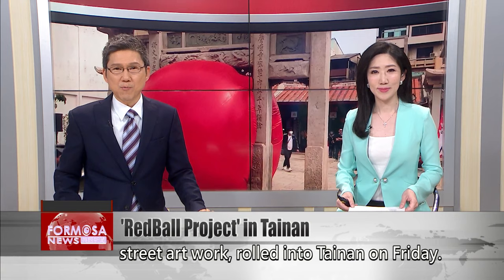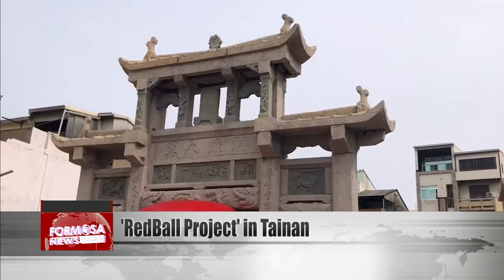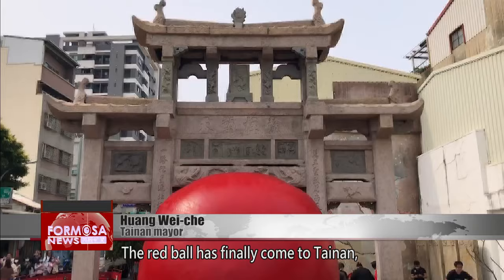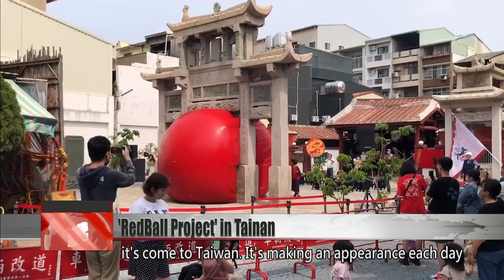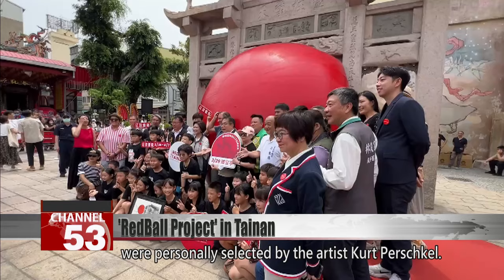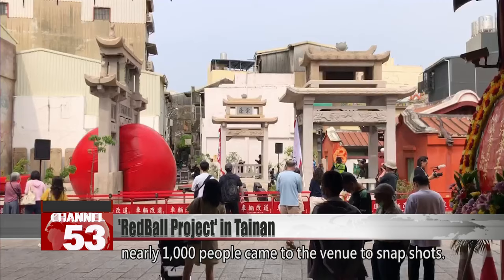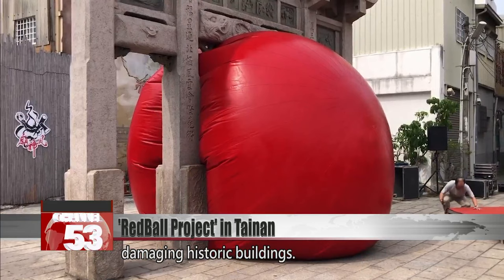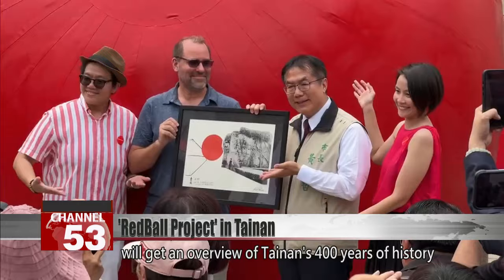World’s longest-running street art work comes to Tainan｜Taiwan News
The "RedBall Project," which is known as the world’s longest-running street art work, rolled into Tainan on Friday. Each day the giant red ball will pop up in a different place at various historic and scenic sites in the city. Its first stop was Jieguanting Arch, attracting nearly 1,000 people snapping photos.

A huge red ball bulges under the Jieguanting Arch, a designated historic site in Tainan City. The arch was completely taken up with the ball, which is part of a world famous travelling street art work called the “RedBall Project.”

Huang Wei-che
Tainan mayor
The red ball has finally come to Tainan, the second city in Taiwan that it visits after its first visit a really long time ago. The red ball behind me is for everyone to enjoy. You can touch it and hug it, but don’t hurt it!

The “RedBall Project” first came to Taipei more than 10 years ago and this is the second time it’s come to Taiwan. It’s making an appearance each day for 10 days at different scenic and historical attractions in Tainan, allowing the public to see the city from a new perspective. The 10 exhibition sites were personally selected by the artist Kurt Perschkel.

Kurt Perschke
RedBall Project artist
When you’re driving around, stuck in traffic, you will see a spot and think: Ah! That would be good. And for me that’s also what the project is about, is the sense of imagination, to see you own city in a new way.

The combination of a bright red ball and historic building made for a unique and interesting scene. On the first day of the ball’s travels in Tainan, nearly 1,000 people came to the venue to snap shots.

Member of the public
It’s really special. It’s a mix of east and west.

Unlike many art works, the red ball can be touched. It can mould into any space and adapt to the site’s environment and weather. If needed, it can be deflated a little to avoid damaging historic buildings. The daily appearances in different locations are expected to bring crowds all over Tainan.

If I have time, I might go see it every day, because all the places are iconic Tainan buildings.

People who follow the red ball around the city will get an overview of Tainan’s 400 years of history with a fresh perspective.